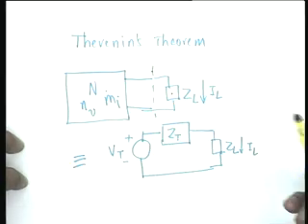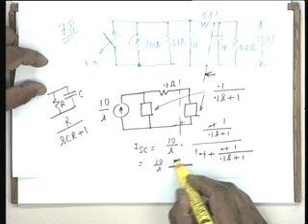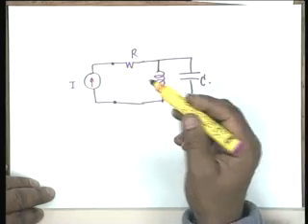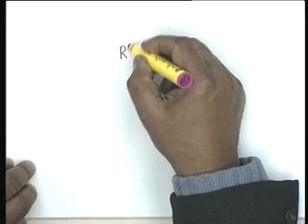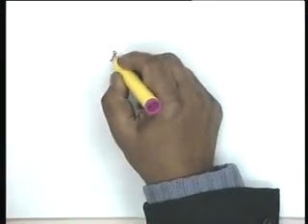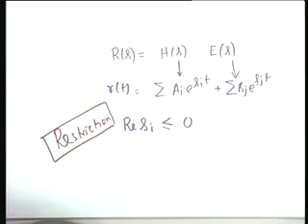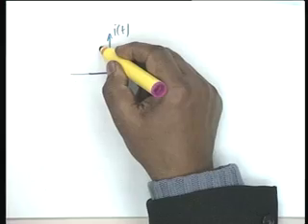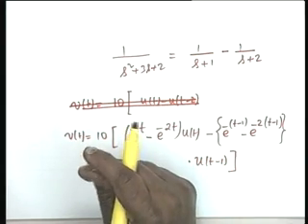Lecture - 10 Network Functions(Contd.)